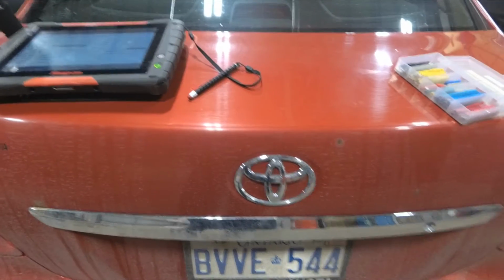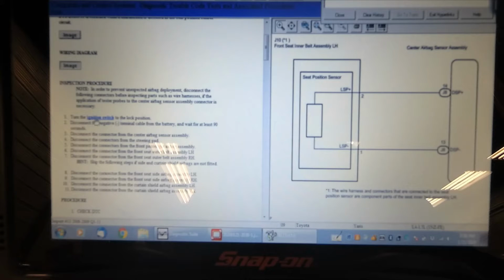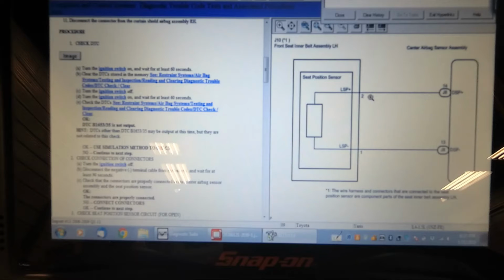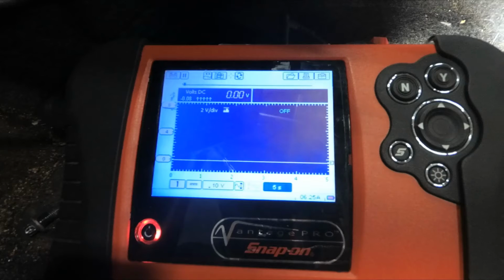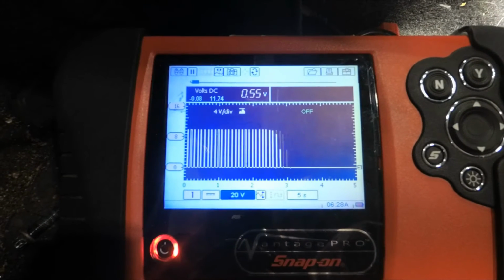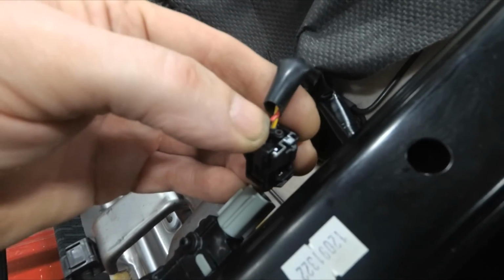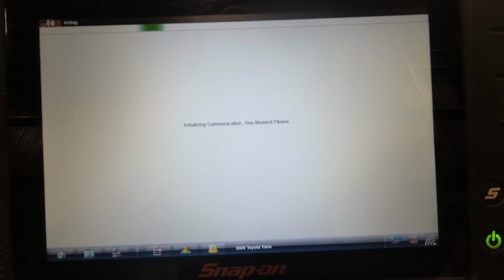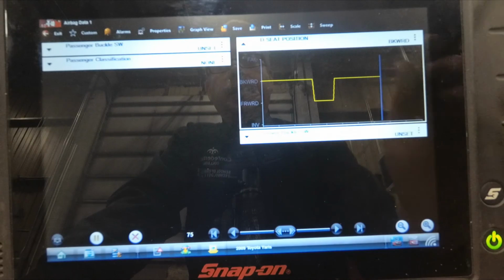2009 Toyota Yaris Air Bag Code B1653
Air bag warning light reported as on setting code B1653 in Airbag Control Module. Problem was broken wire at seat position sensor connector.